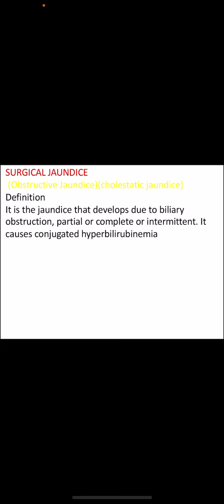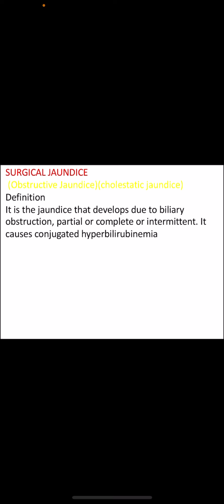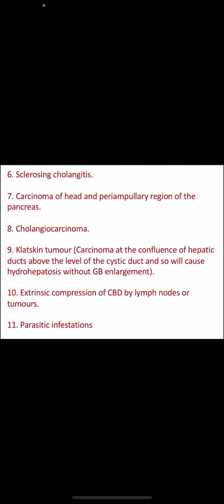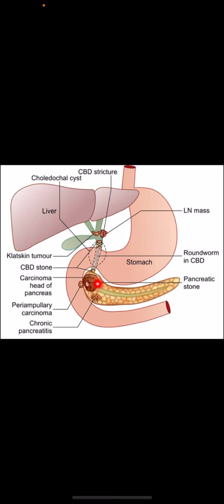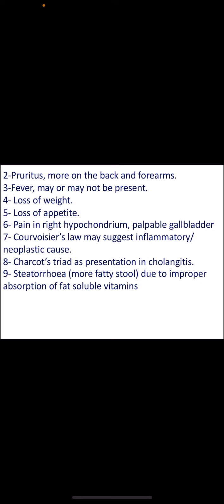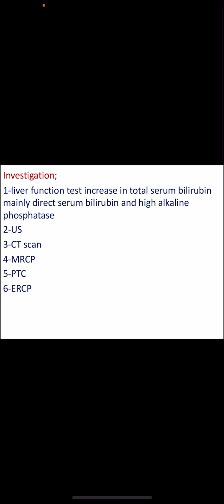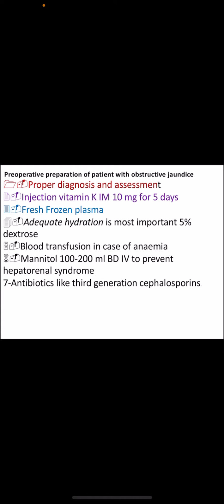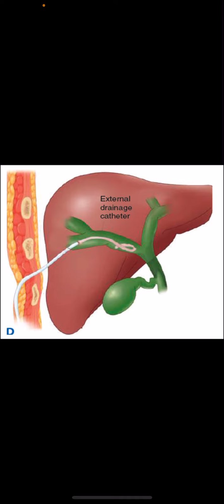Gall - bladder - lecture 4